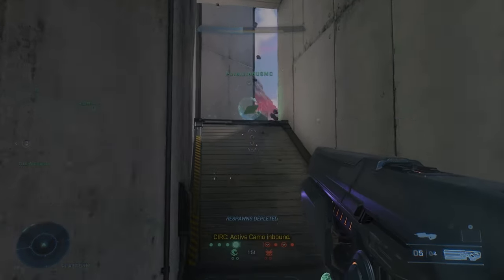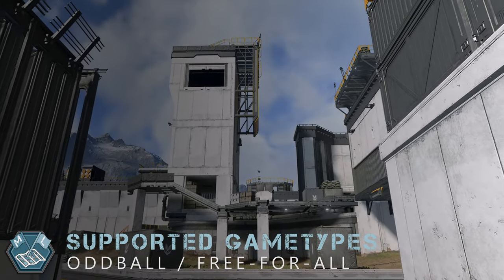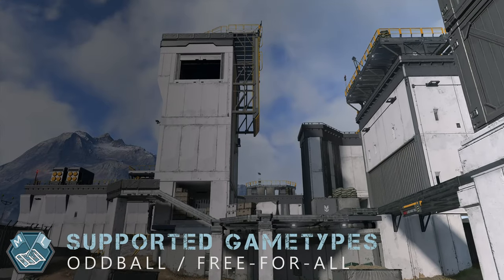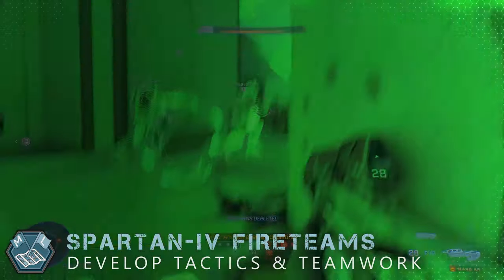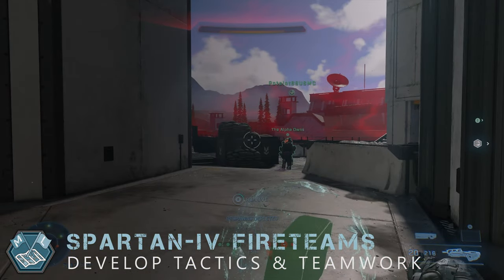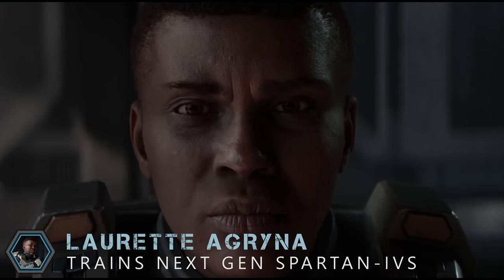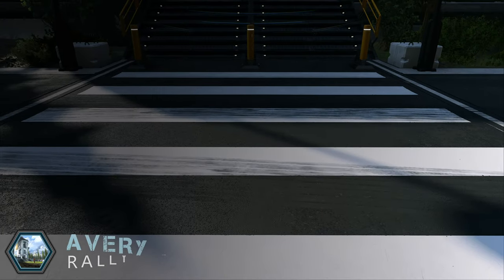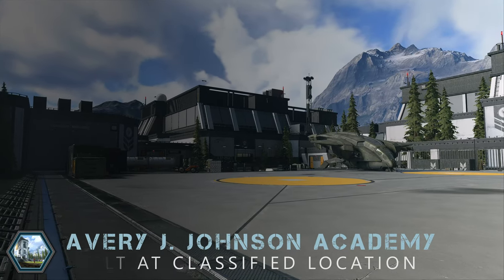The Lore Behind Live Fire - Halo Infinite | Map Legends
The lore behind the Halo Infinite multiplayer map Live Fire.

00:00 - Introduction
00:50 - Live Fire
01:49 - Spartan Commander Agryna
02:08 - Avery J. Johnson Academy of Military Science
02:28 - Learn More
02:51 - Outro